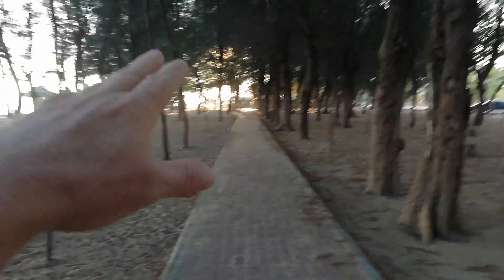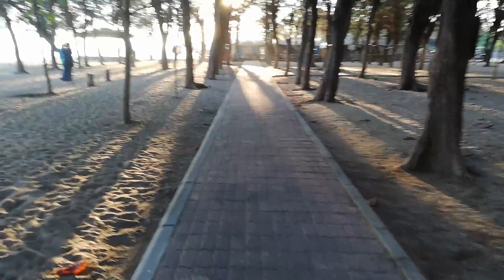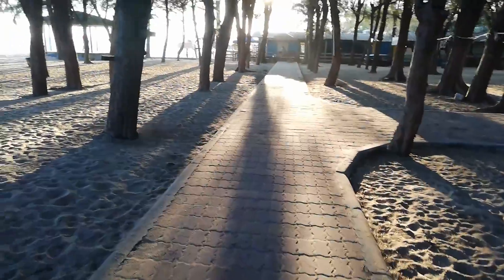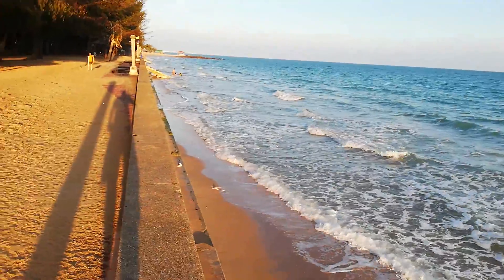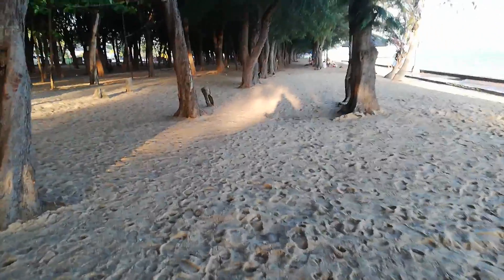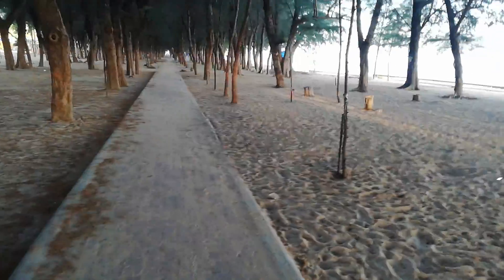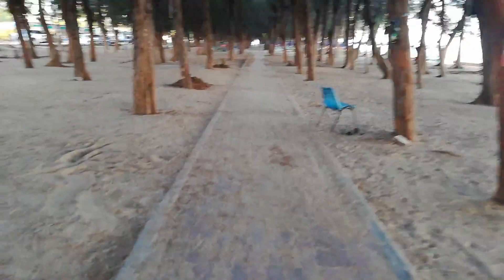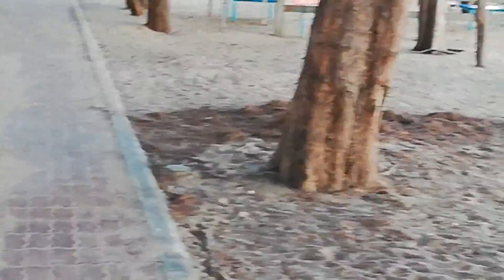Phala Beach 2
Love how big this area is.